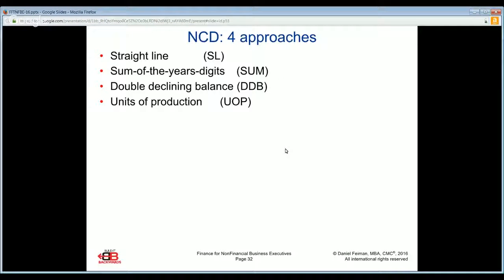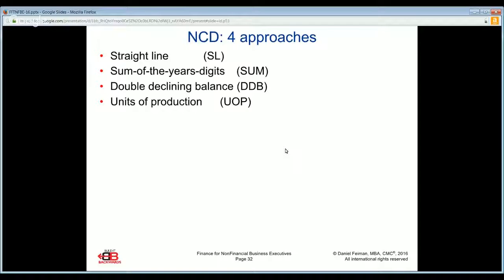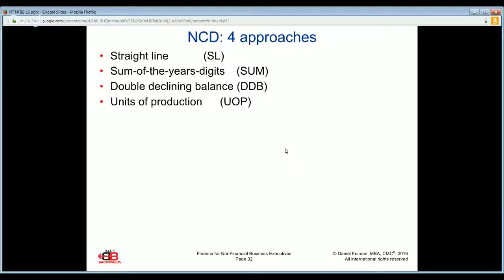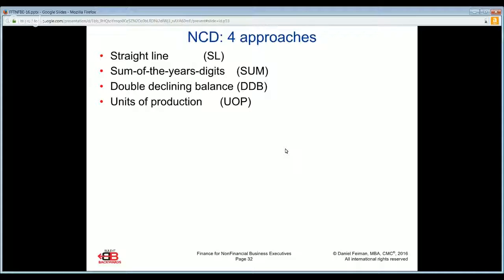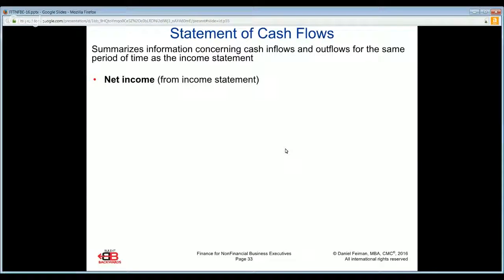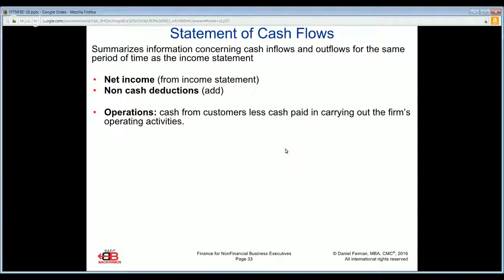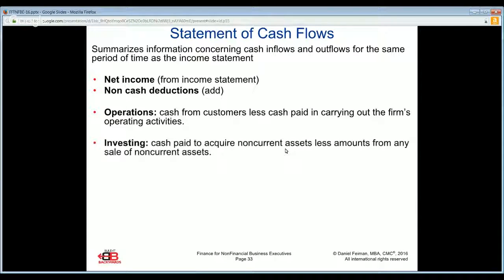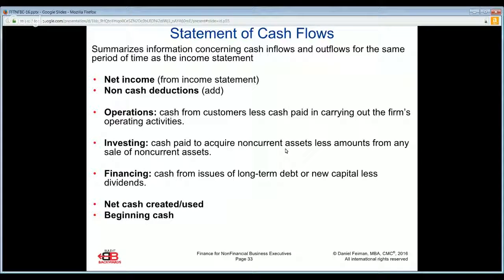Module 3 Part 3